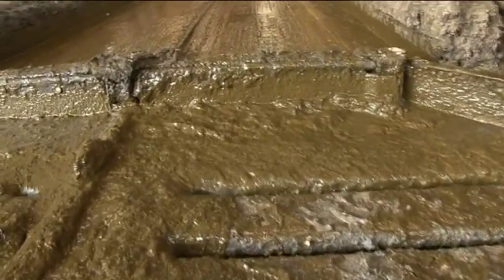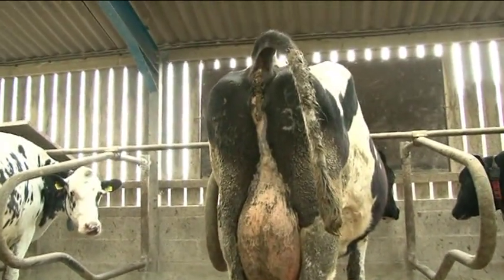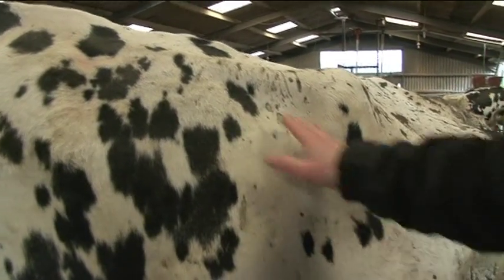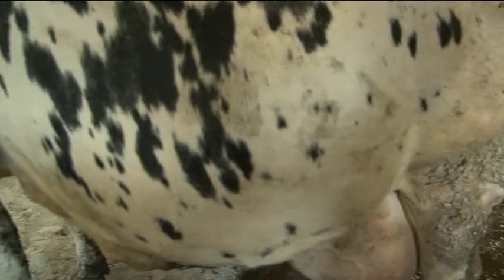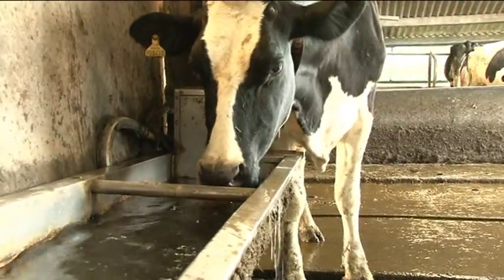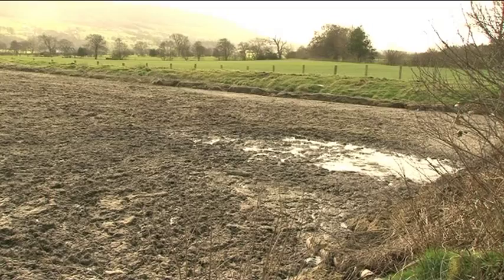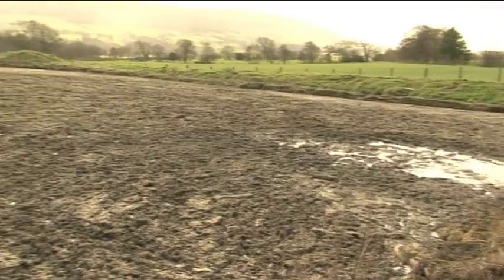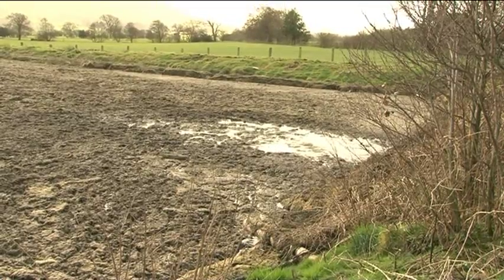Mason House Farm pt2 - balancing inputs when improving performance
In this video Bashall Eaves farmer Ben Hartley and vet Rob Howe address acidosis and loose muck in the dairy cattle caused by improvements made to the silage, before looking with Promar advisor Andy Taylor at the how the right fertiliser and nutrient management plan has made financial and environmental improvements.